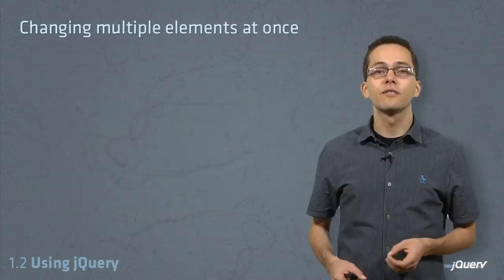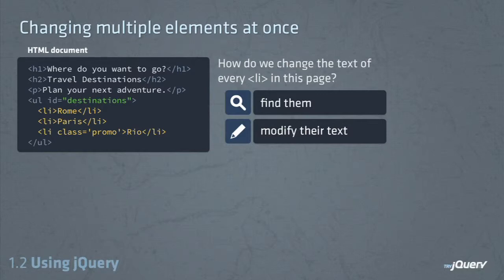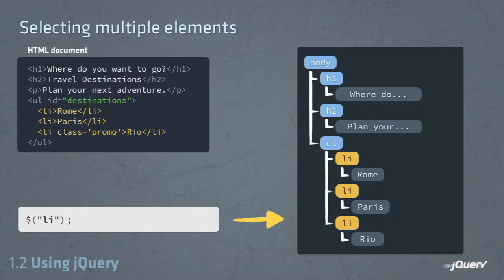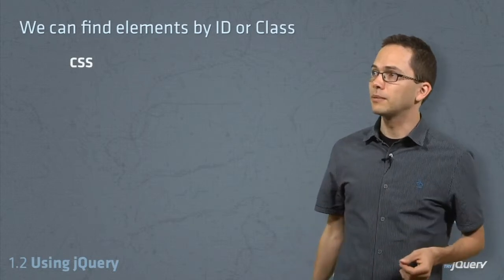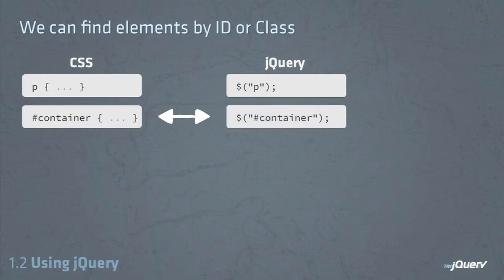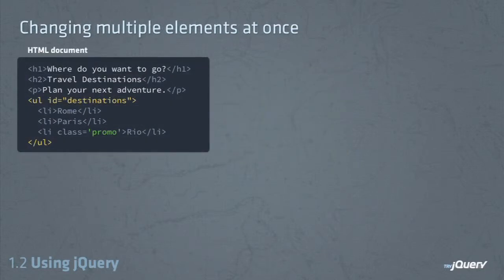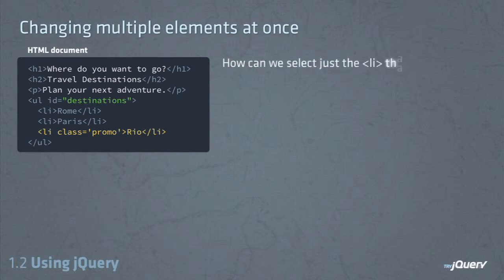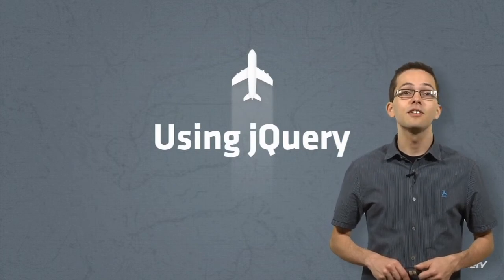02 Using jQuery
02_Using jQuery (from codeschool_try_jquery)